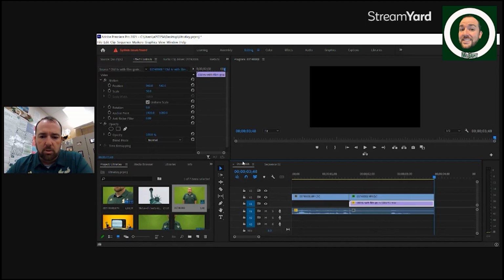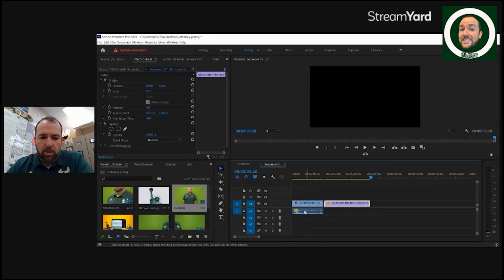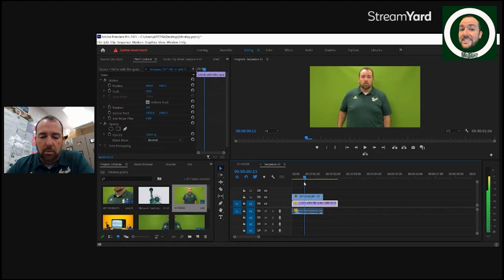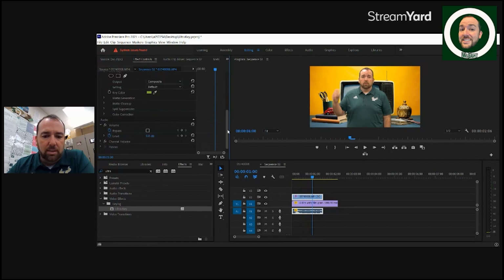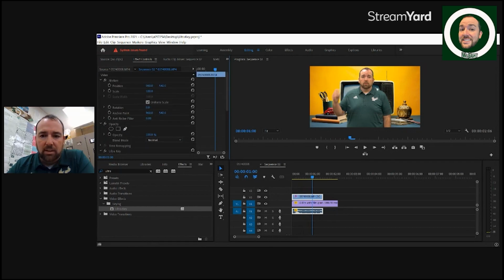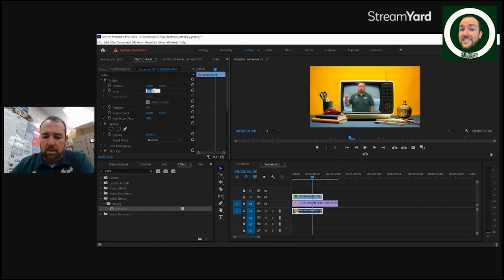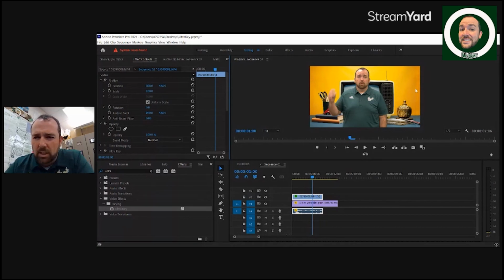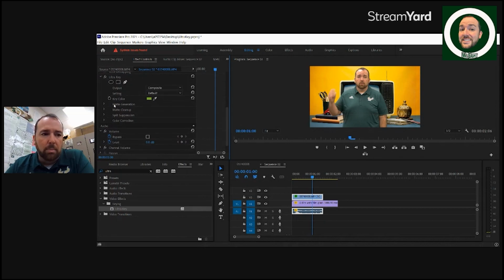Ultra Key Instructional